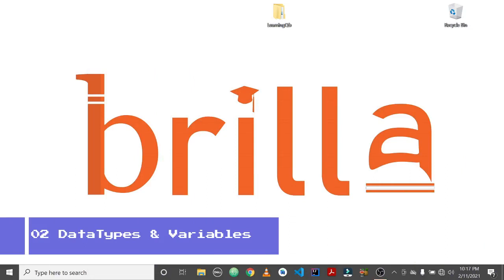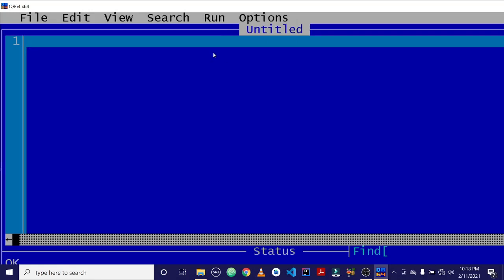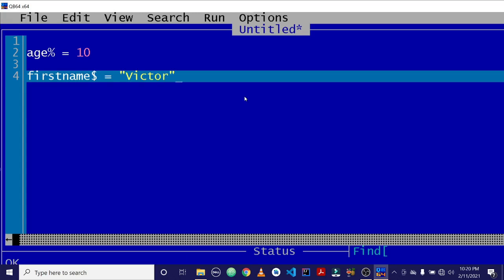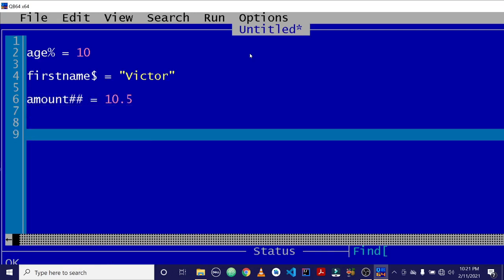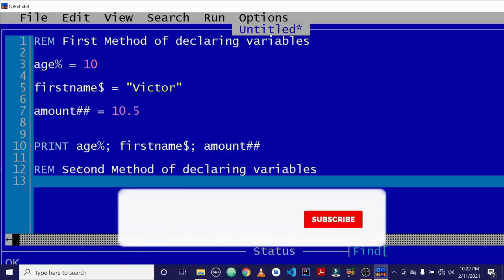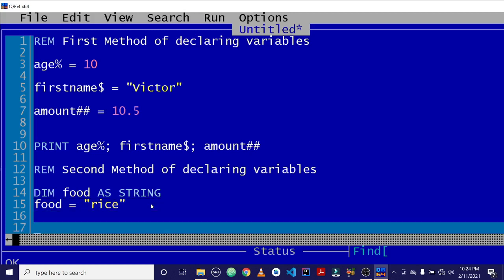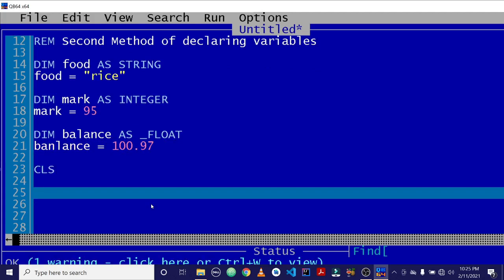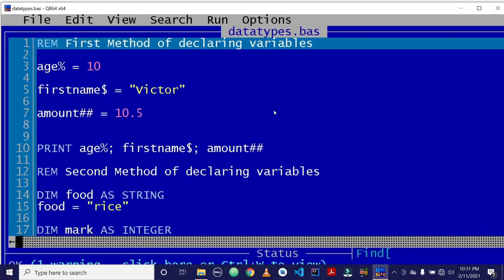02 Datatypes & Variables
Datatypes and variables in qbasic